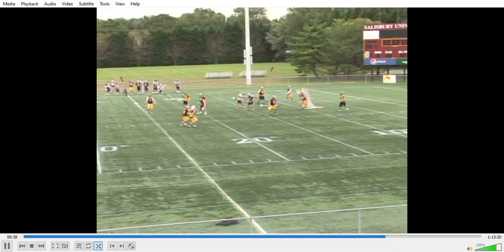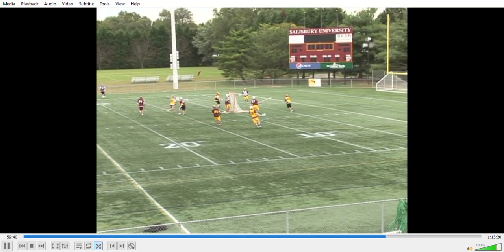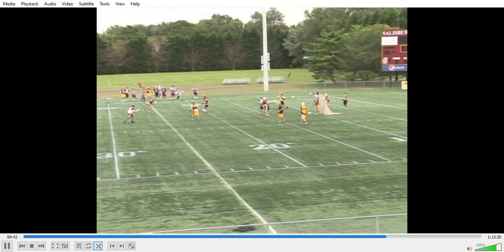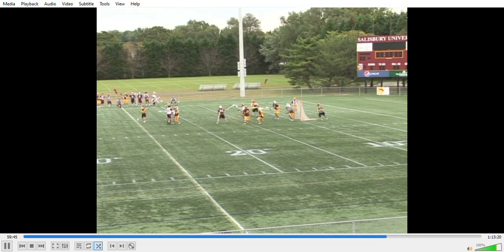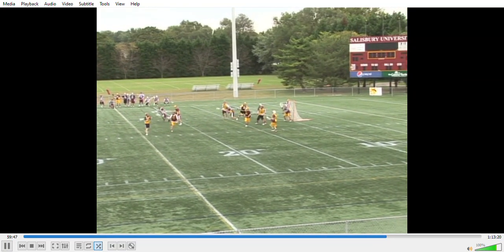Fast and Slow breaks into 6 v 6 and working your offense (1-4-1 in this case)